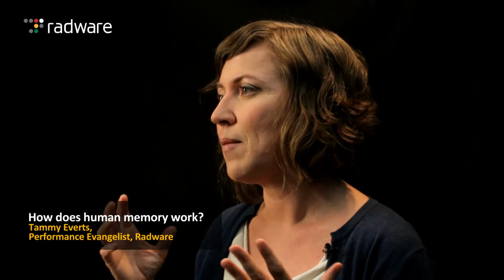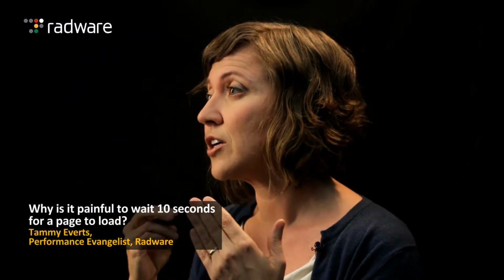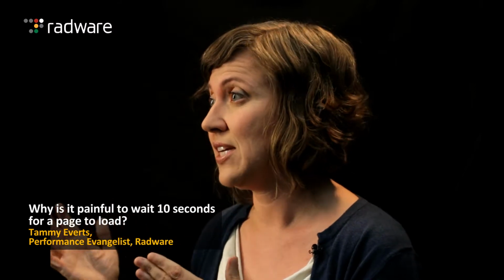The Psychology of Web Performance - Radware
Web Performance is always measured by performance goals and the opportunity to meet certain business metrics such as increased conversions and revenue.   For more information on Radware's web performance optimization solutions,